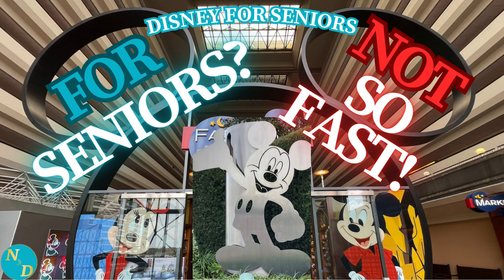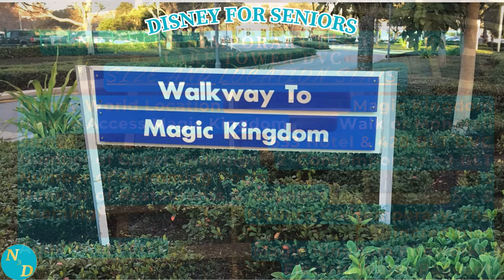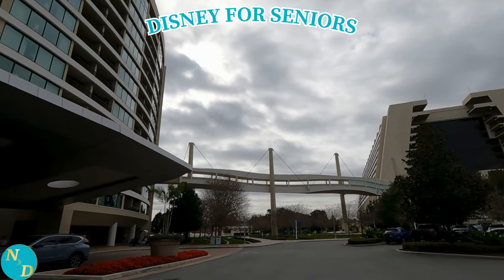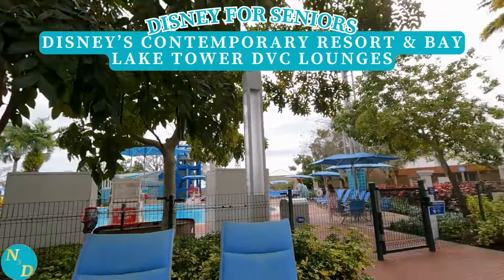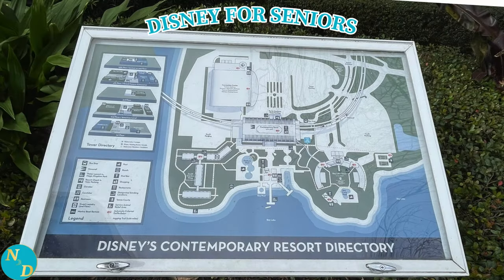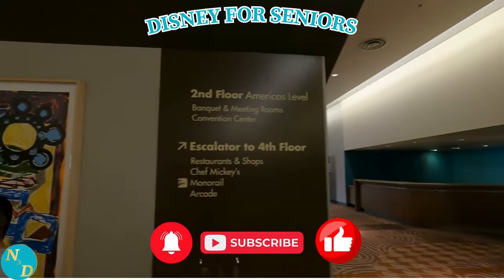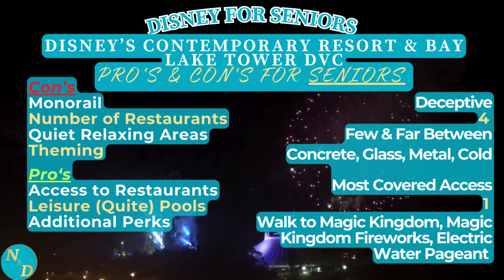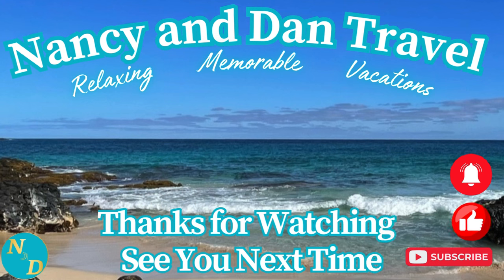Disney's Contemporary Resort - Think Twice - Why Not Adults & Seniors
What is the best Magic Kingdom Disney Resort for older adults and seniors?
Disney's Contemporary Resort and Disney Vacation Club's Bay Lake Tower at Disney's Contemporary Resort are right next to Disney's Magic Kingdom theme park.
And they have their own monorail stop.
So, why do we recommend that seniors, retirees and baby boomers consider staying an another Magic Kingdom Disney Deluxe resort to have a relaxing memorable stay at Walt Disney World?

This video is by seniors, from a senior's perspective, for seniors, baby boomers and retirees.